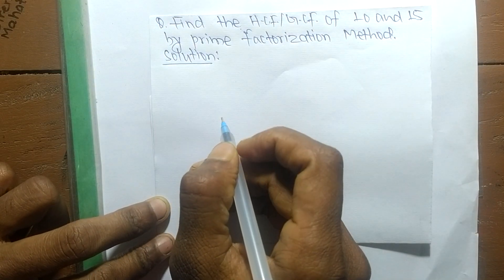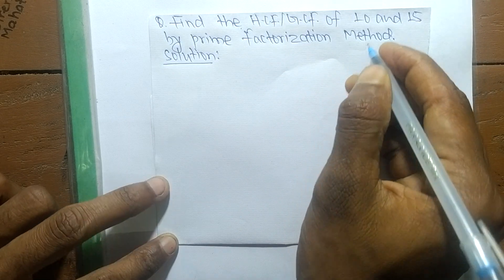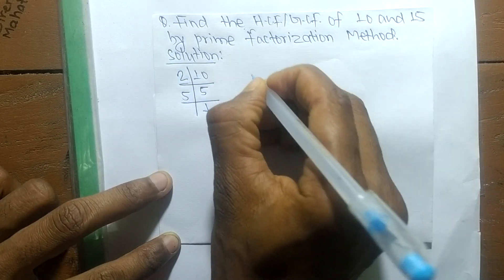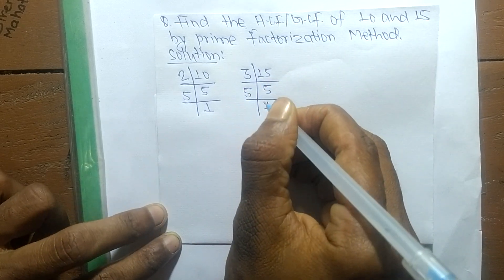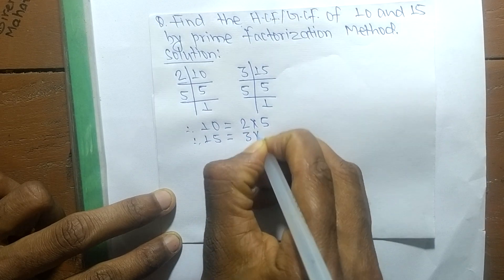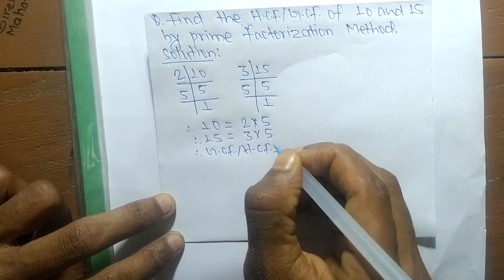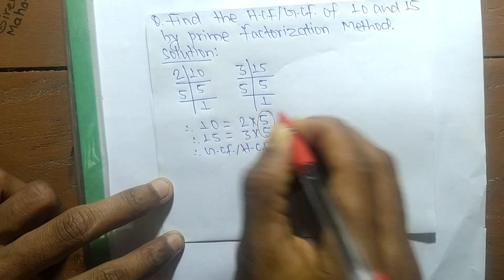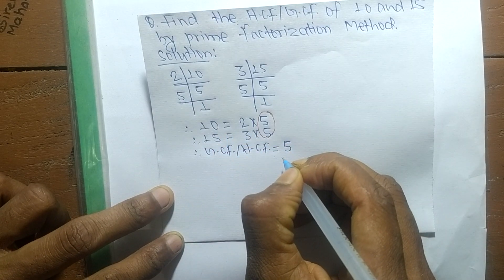GCF/HCF of 10 and 15 l Prime Factorization Method